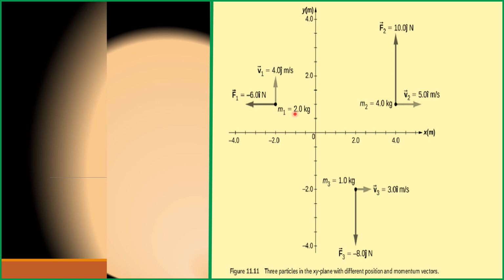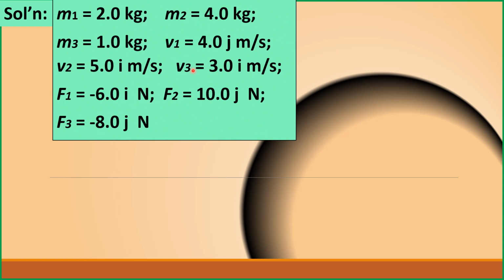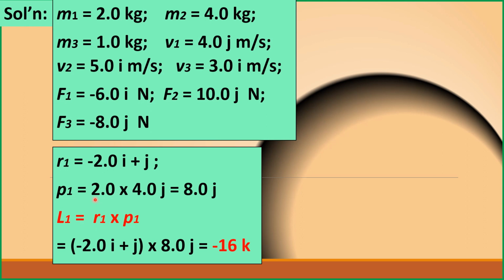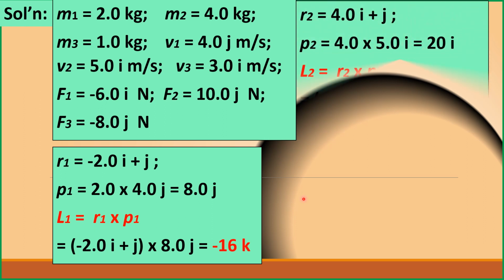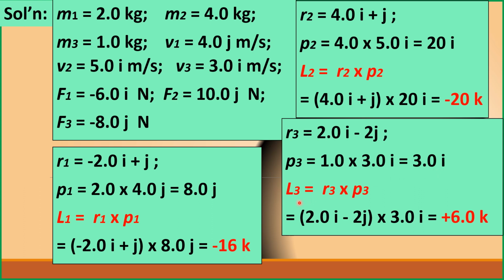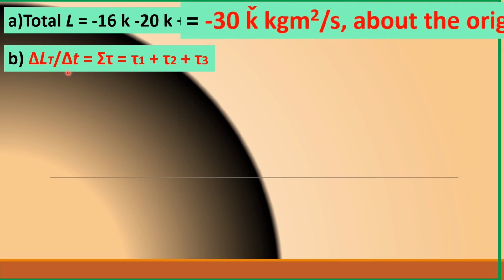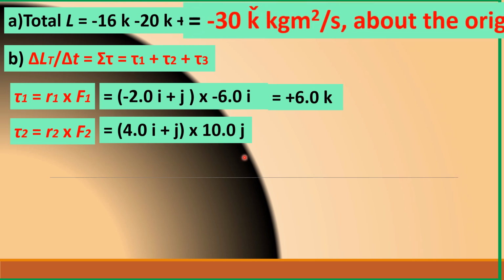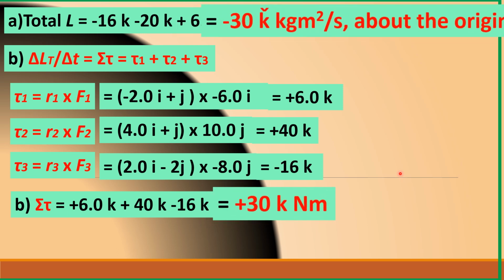RATE OF CHANGE OF ANGULAR MOMENTUM (SOLVED PROBLEM)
In this video you will see how vector multiplication (cross product) is used to determine angular momentum (cross product of mass and  linear velocity vector) and its rate of change also known as the net torque acting on a particle about an axis of rotation. If these concepts are new to you, I suggest you watch my previous uploads on vector multiplication using unit vectors and conservation of angular momentum.